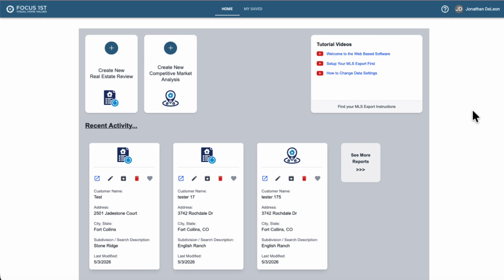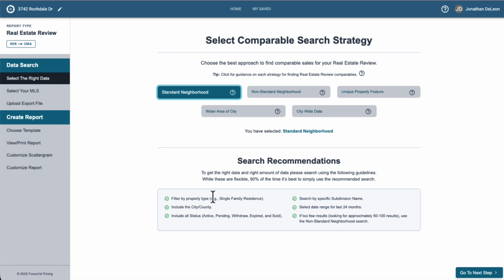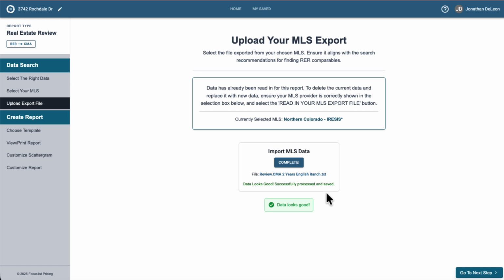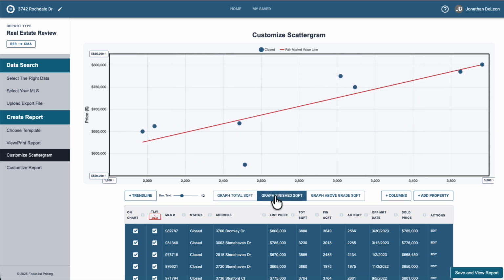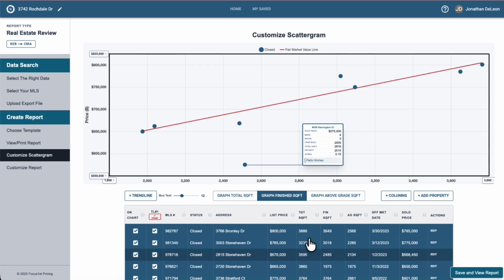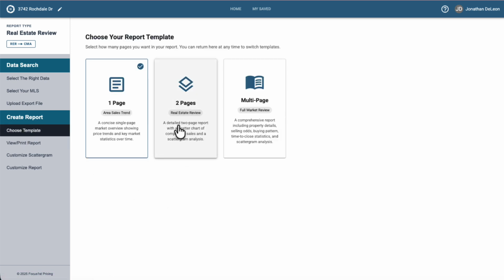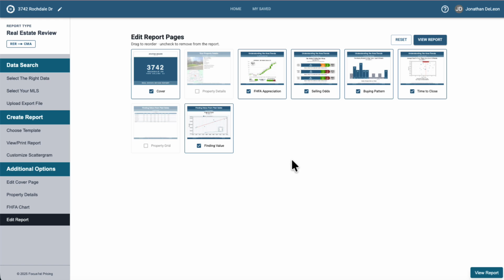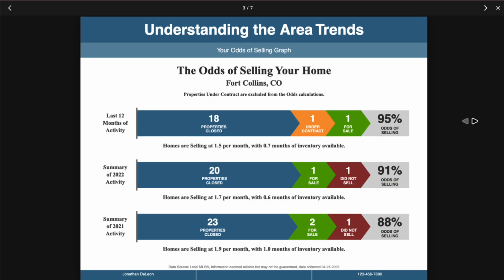How to Create and Customize a Real Estate Reviews report with Visual Home Values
In this video we walk through understanding the Real Estate Reviews process while using the Visual Home Values software to create a full report using a custom data upload and customized Agent Branding, as well as show how to switch between the 1-Page, 2-Page and Multi-Page Templates.